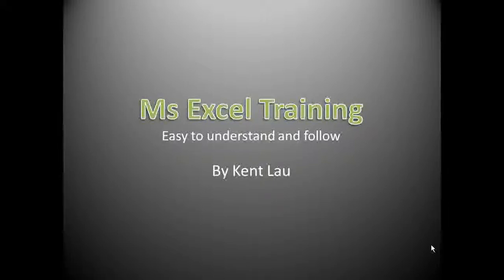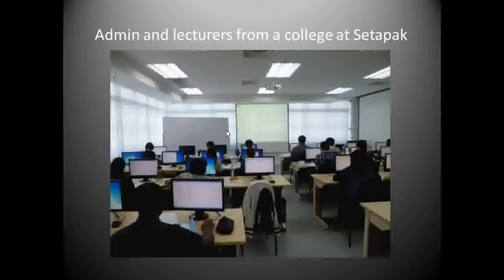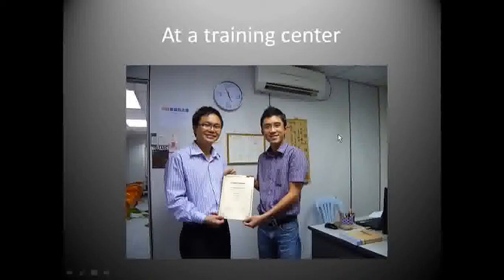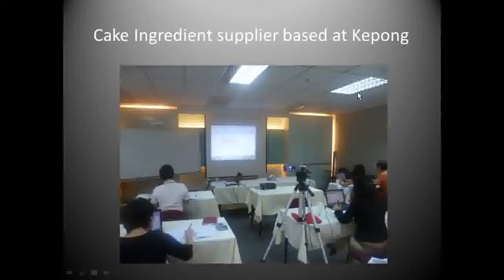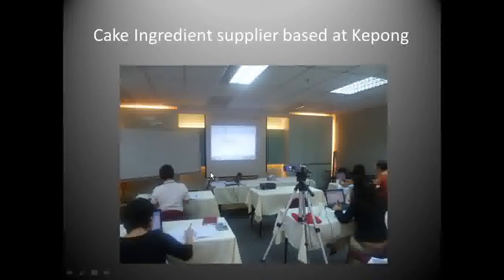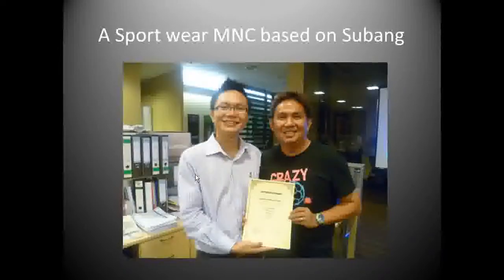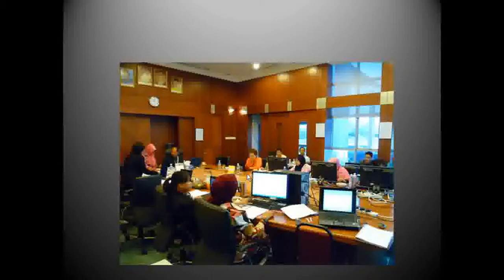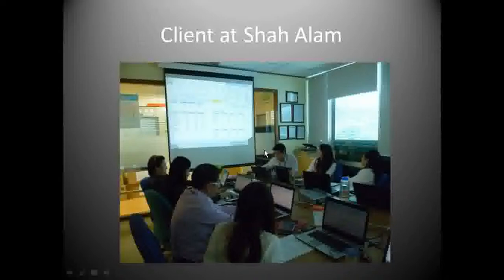Microsoft Excel Corporate Training Kuala Lumpur Selangor Kent Lau UGROW IT Solutions